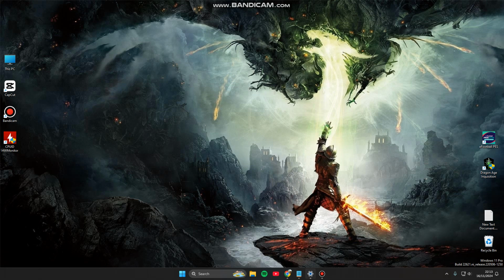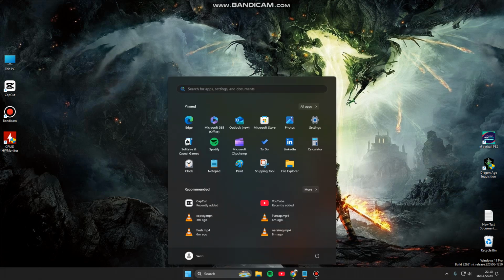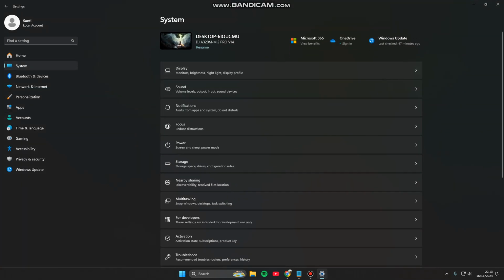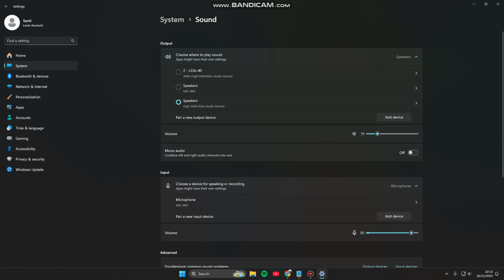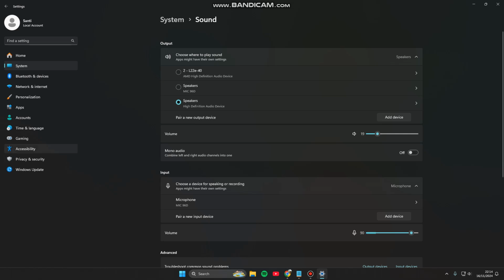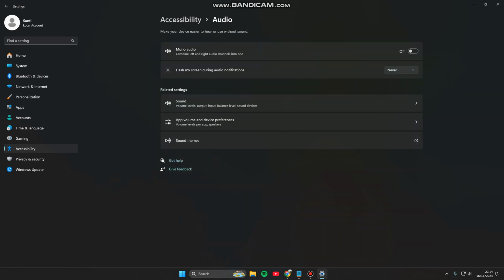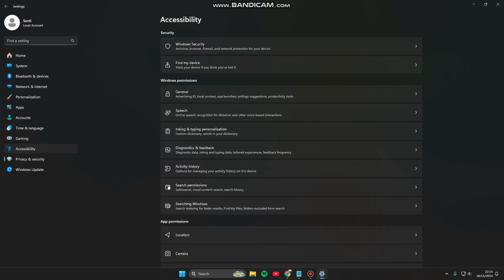How to Activate Mono Audio on Windows 11